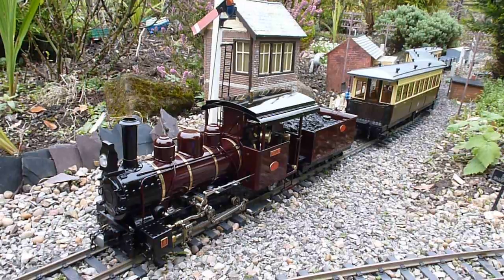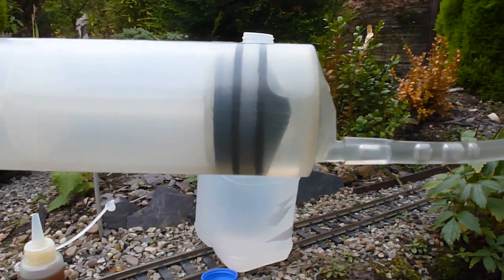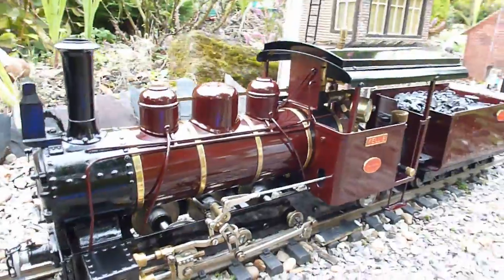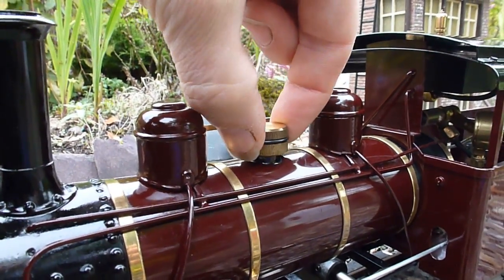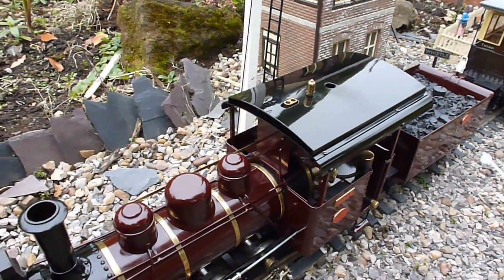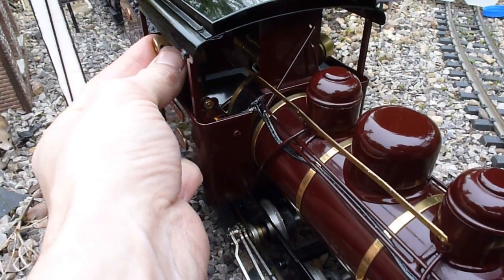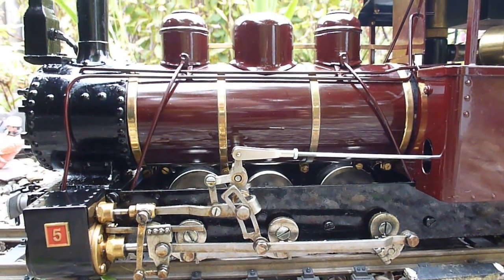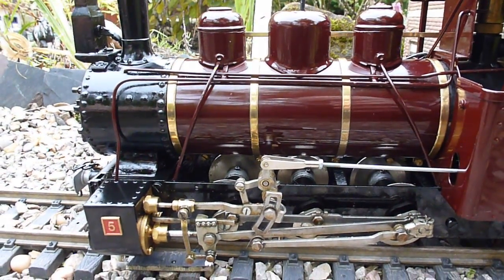Preparing A Live Steam Locomotive HD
This brief film shows you how a Live Steam Locomotive is prepared for use.  In essence the locomotive burns gas instead of the more traditional coal, which heats water creating steam "pressure" which is then used to move the loco.

Always read any literature supplied with any locomotive you purchase, Safety is always paramount especially when gas, naked flames and pressurised containers are present.